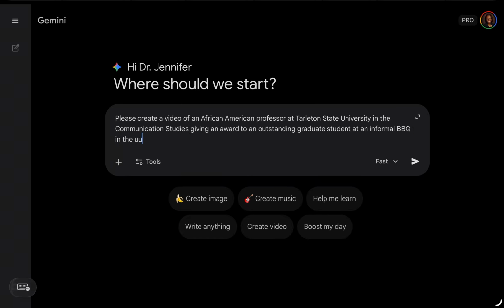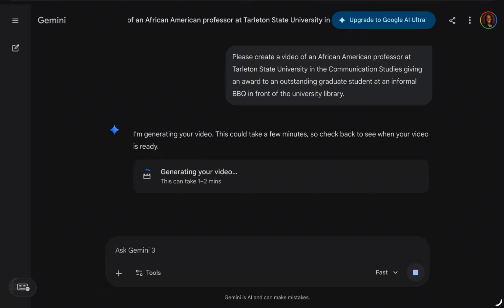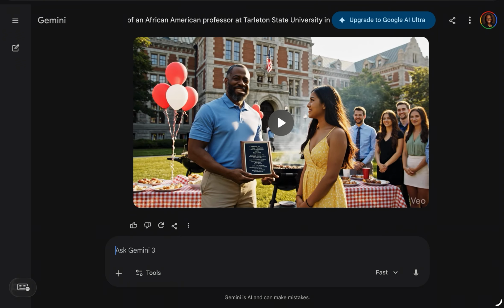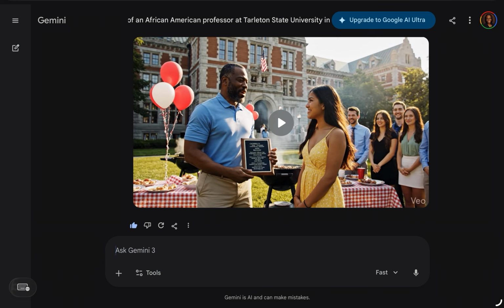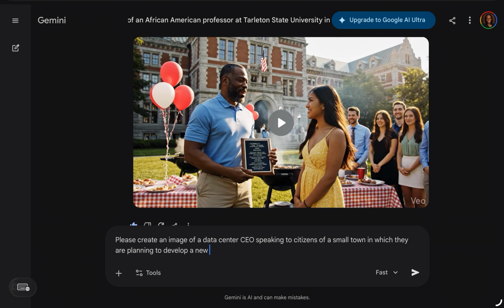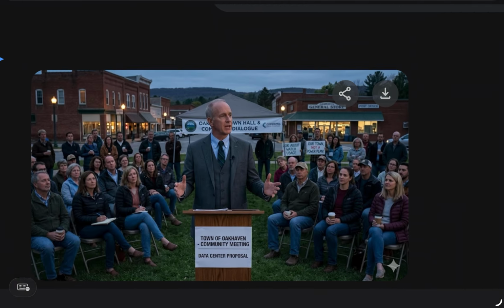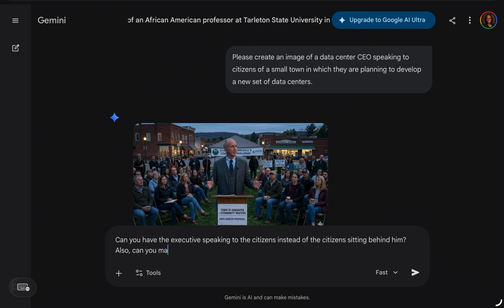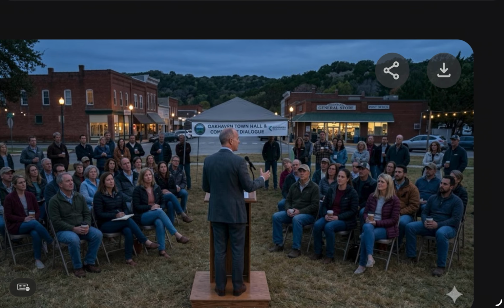How to Create AI Images and Videos in Gemini (2026 Tutorial)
Master the latest AI creative tools in Google Gemini! In this tutorial, I’m showing you exactly how to use Nano Banana 2 and Veo 3.1 to generate professional images and high-fidelity videos directly from your phone. 🚀

Whether you are a student, educator, or digital marketer, understanding how to leverage the new Gemini 3 models is a game-changer for your content workflow. Today, we’re breaking down the step-by-step process of turning simple prompts into stunning visual assets.

Video Generation with Veo 3.1

Prompt Engineering Tips: Getting the most out of Gemini 3 Flash and Pro models.

Connect with Dr. Edwards